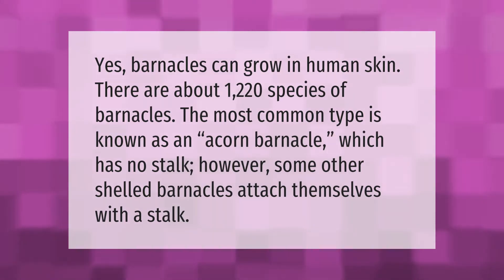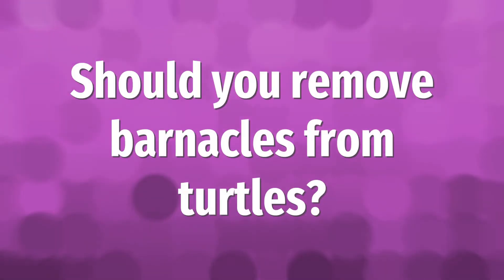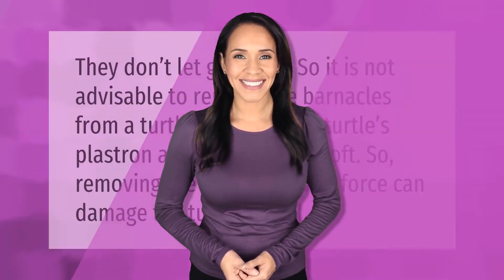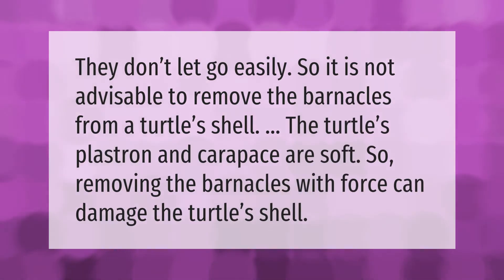Can humans get barnacles?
00:00 - Can humans get barnacles?
00:36 - Should you remove barnacles from turtles?

Laura S. Harris (2021, February 18.) Can humans get barnacles?
    AskAbout.video/articles/Can-humans-get-barnacles-219785